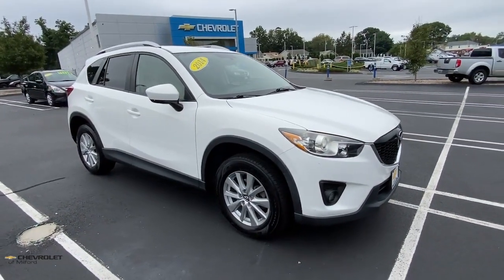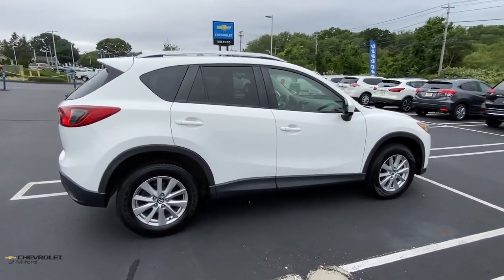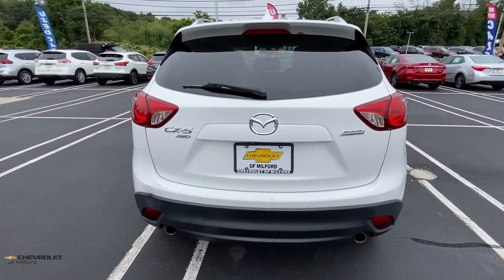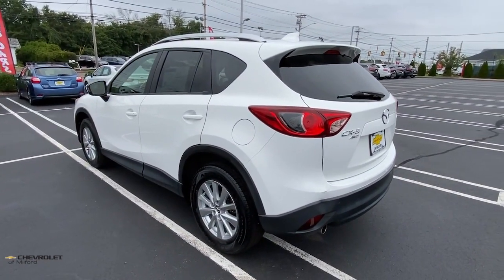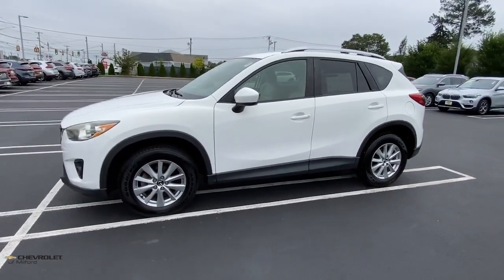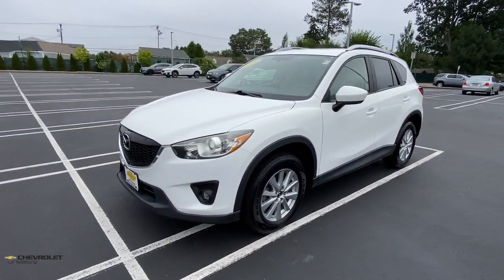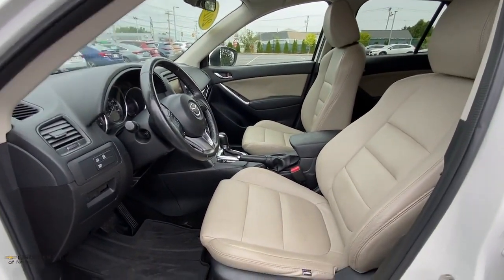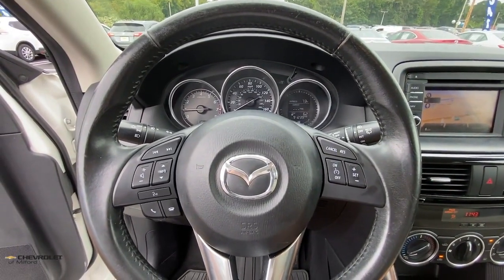2014 Mazda CX-5 Milford, Stratford, West Haven, New Haven, Bridgeport, CT UC5378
Crystal White Pearl Mica Used 2014 Mazda CX-5 available in Milford, Connecticut at Chevrolet of Milford. Servicing the Stratford, West Haven, New Haven, Bridgeport, CT area.

Crystal White Pearl Mica 2014 Mazda CX-5 Touring AWD 6-Speed Automatic SKYACTIV 2.5L 4-Cylinder DOHC 16VbrbrRecent Arrival! Odometer is 25418 miles below market average! 24/30 City/Highway MPGbrbrAwards:br  * 2014 IIHS Top Safety Pick Top Safety Pick+   * 2014 KBB.com 5-Year Cost to Own AwardsbrbrbrReviews:br  * If you want a 5-passenger SUV that offers great looks playful driving manners impressive technology and good value the 2014 Mazda CX-5 deserves a test-drive. That it boasts class-leading fuel economy of up to 35 mpg feels like icing on an already tasty cake. Source: KBB.combr  * Engaging driving experience; fuel-efficient engines; sharp styling. Source: Edmundsbr  * Introducing a feat of engineering previously thought to be impossible: the crossover without compromise. Not only does the Mazda CX-5 offer confident driving versatility all-weather capability spaciousness and advanced features but it does so with amazing highway MPG. To make this possible Mazda developed an engineering philosophy called SKYACTIV TECHNOLOGY including a new 2.5L SKYACTIV-G gas engine which reimagines every component to work together in unprecedented harmony. CX-5s aerodynamic curves and sloping roofline reduce wind turbulence and allow for the vehicles weight to be distributed toward the rear axle for increased stability. CX-5 is packed with advanced features that adjust to your driving needs such as available rain-sensing windshield wipers heated side mirrors and 17 to 19 inch aluminum alloy wheels fitted with all-season tires. With CX-5s SKYACTIV-G 2.0L gasoline engine it produces 155 horsepower and an impressive 150 lb-ft torque delivering an EPA estimated 35 MPG hwy. For extra power and torque upgrade to the 2.5L SKYACTIV-G. Its quick off the line with 184 horsepower yet still surprisingly fuel-efficient. CX-5 features two transmission options: the ultra-responsive 6-speed manual and the 6-speed Sport automatic. The Mazda CX-5 blends sophisticated details like available double stitched premium leather trimmed seats a power moonroof and ample passenger and cargo volume (64.8 cubic feet) to create a stylish all-purpose cabin. Crisp immersive sound is delivered through an available 9 speaker Bose Centerpoint Surround Sound System with AudioPilot noise compensation technology. Connect your iPod or other MP3 device with the USB audio input or auxiliary jack. CX-5 offers available HD Radio Pandora Internet radio connectivity and SiriusXM Satellite Radio. The available fully integrated in dash navigation system powered by TomTom with a 5.8 inch full color touch screen display features intuitive voice recognition. Source: The Manufacturer Summary